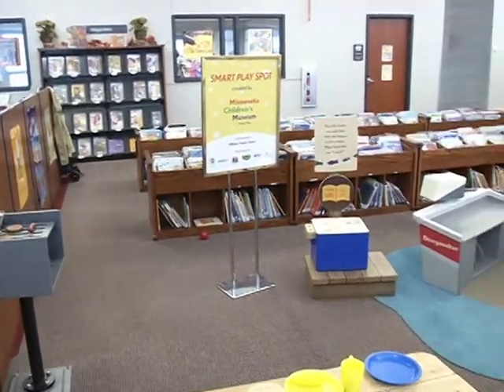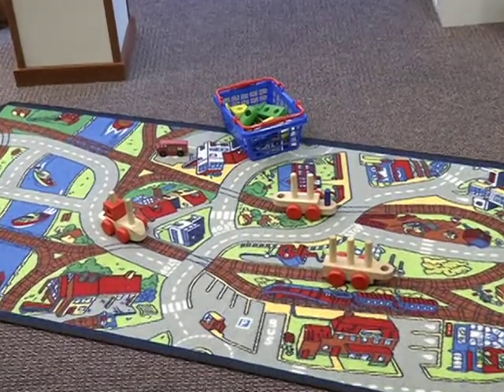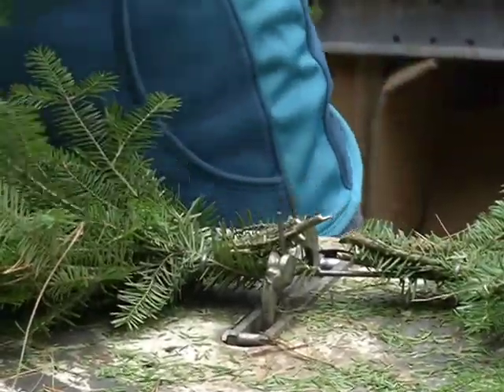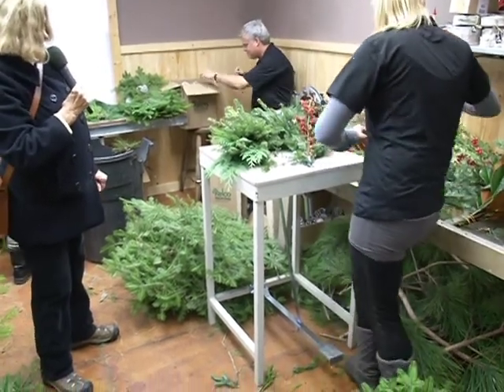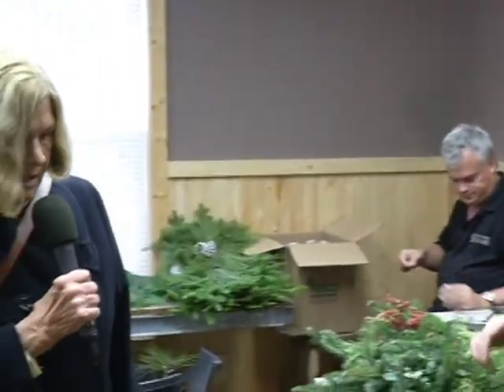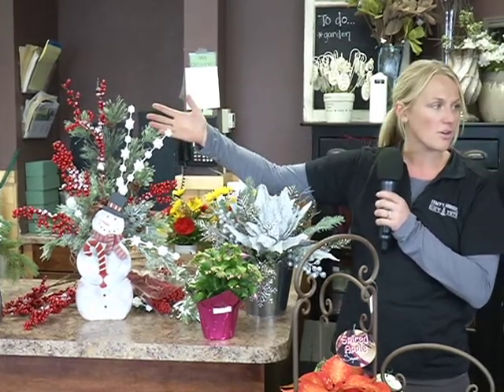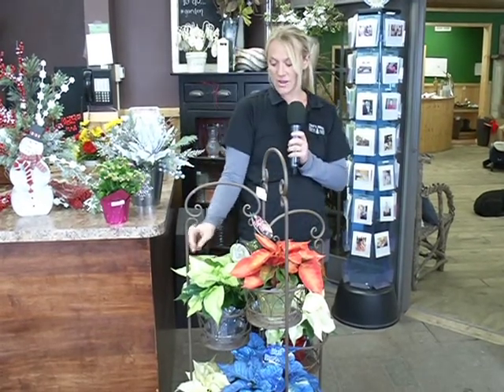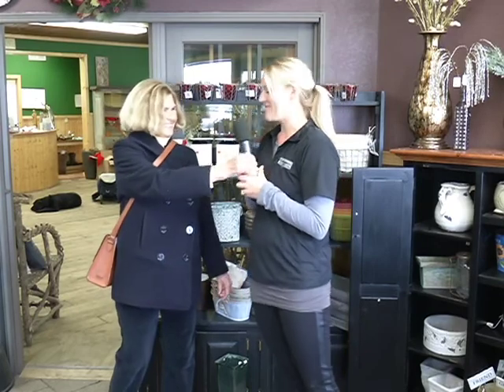December Do You Know Show